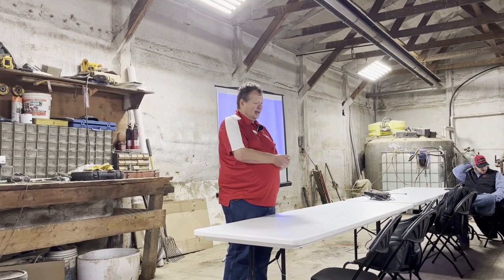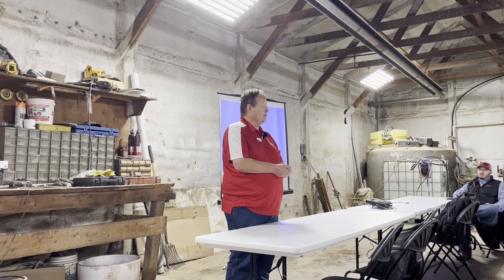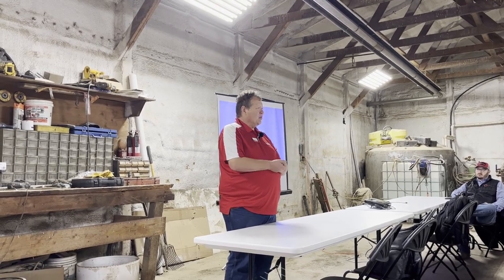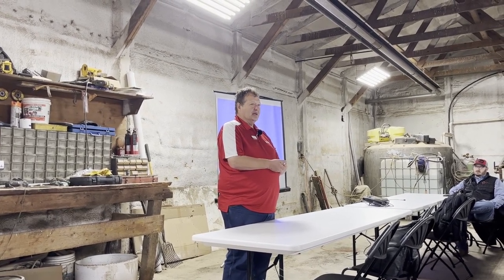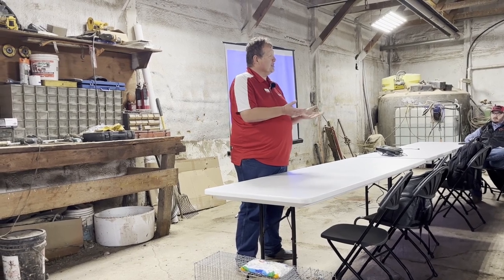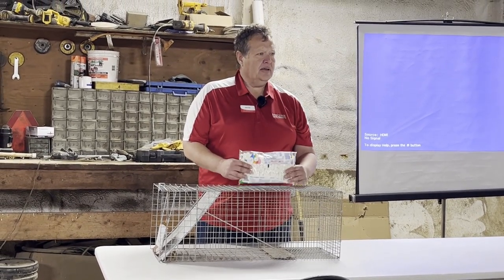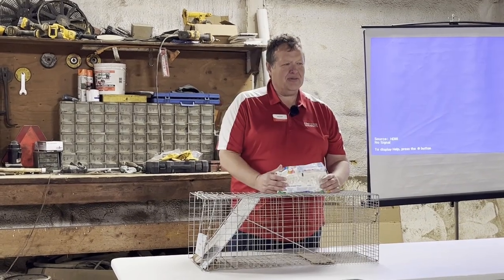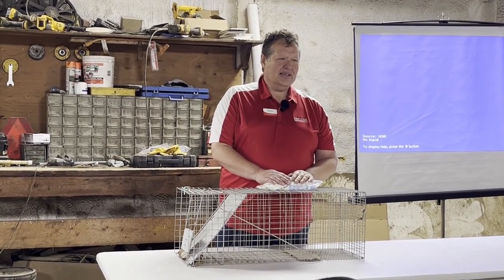Feed Center to Feed Bunk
Join in as Kris Kohl, NW IA Field Ag Engineer, discusses feed center management.